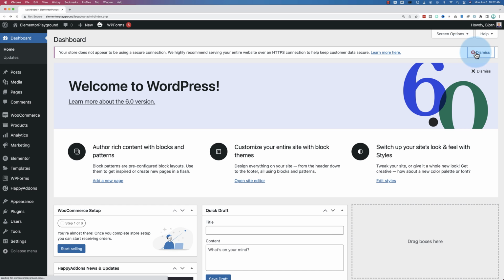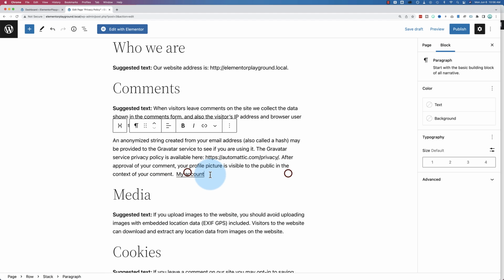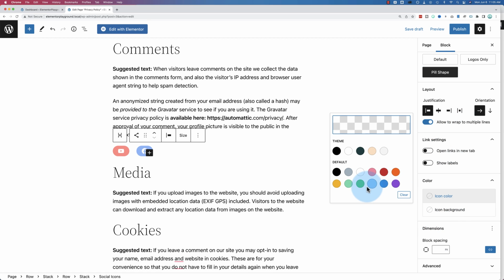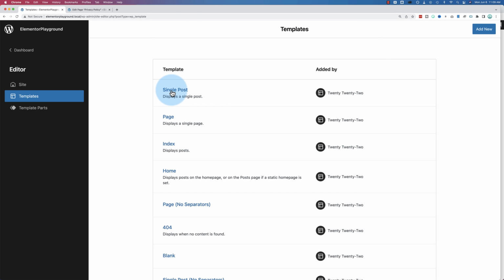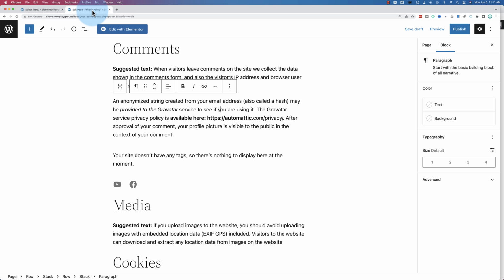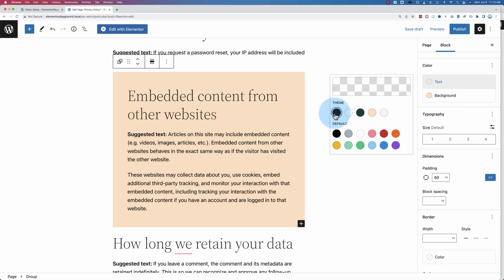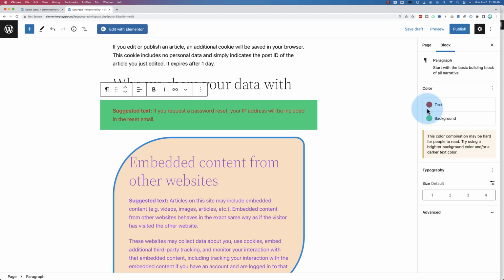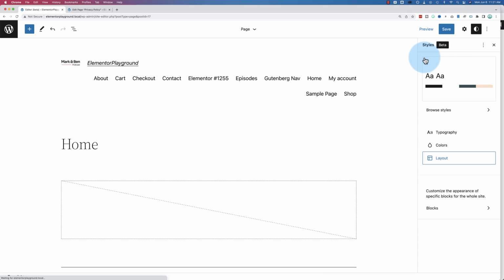WordPress 6.0 Just Dropped And It Has Over 500 Enhancements!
Are you ready for WordPress 6.0? Well, if you're ready or not, it's here! Full site editing has been upgraded and lots of enhancements have been added to all sorts of areas in Gutenberg.

00:00 Intro
00:57 Writing enhancements
03:15 Social Icons Upgrade
04:52 New Templates in WP 6.0
05:40 Pattern Enhancements
07:20 Enhanced List View
08:09 Block Locking
9:17 Edit Multiple Blocks In A Group
10:38 Color Palette Enhancements
11:20 Gallery Space Changes
11:53 Site-wide Style Changes"